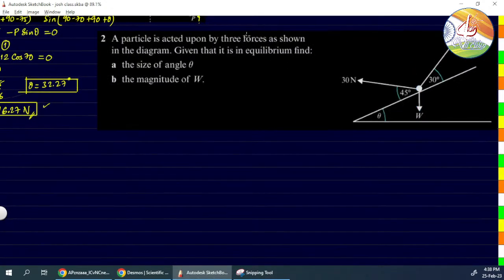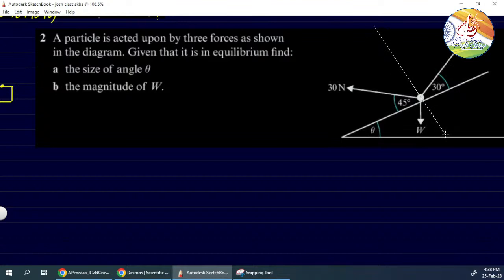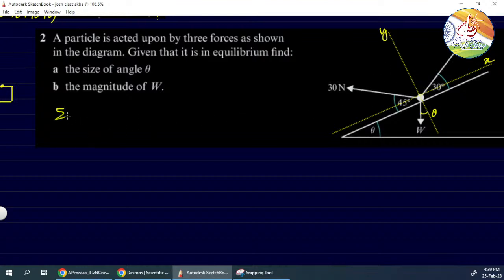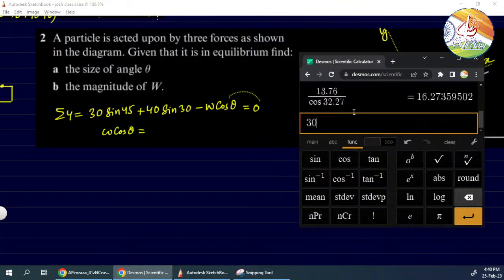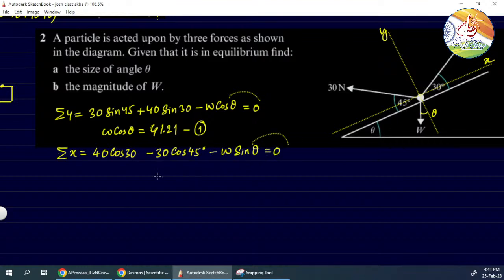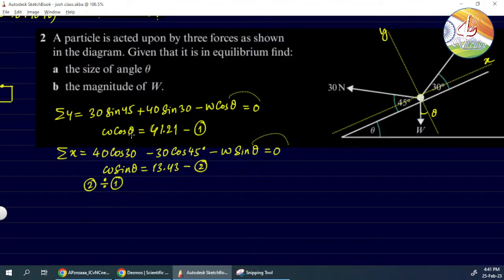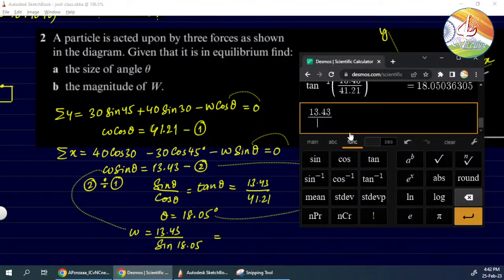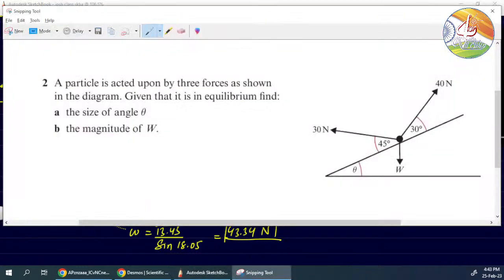Engg Mechanics | Coplanar Force Problem 2